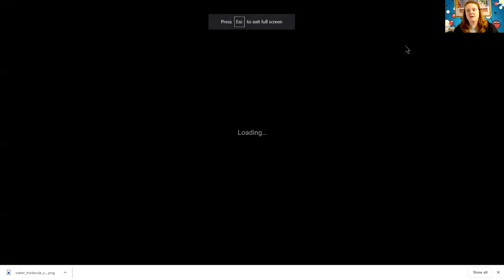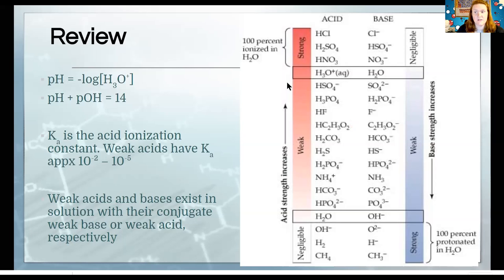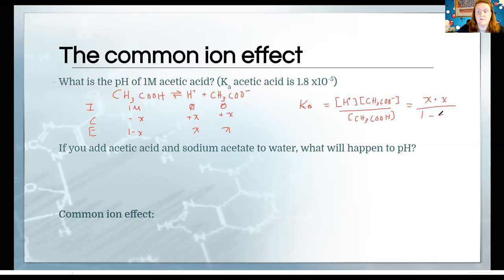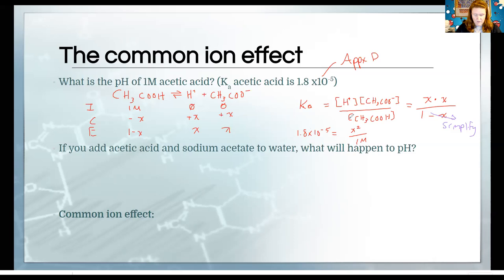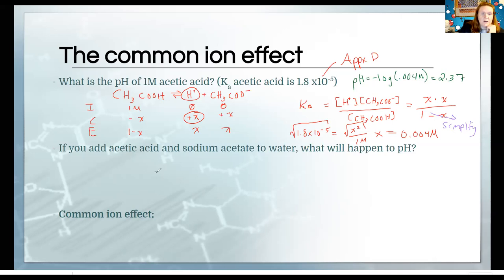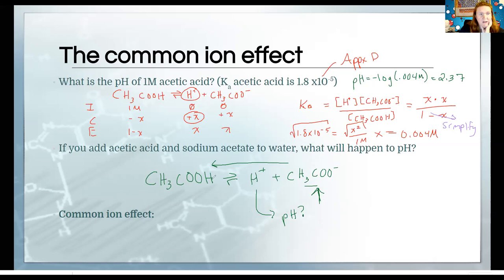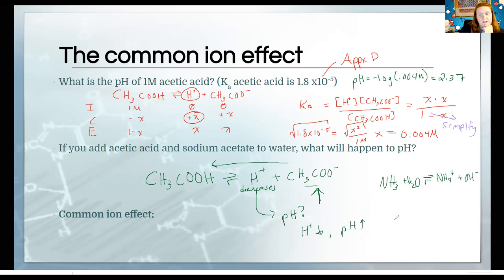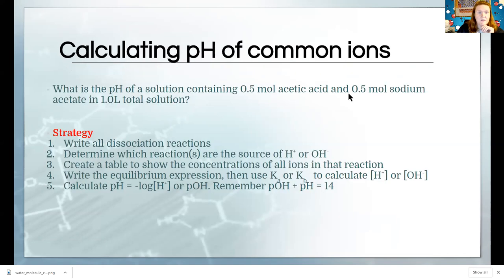Buffers video 1